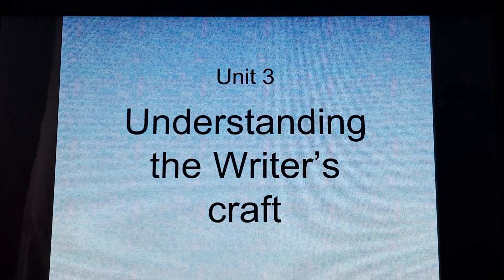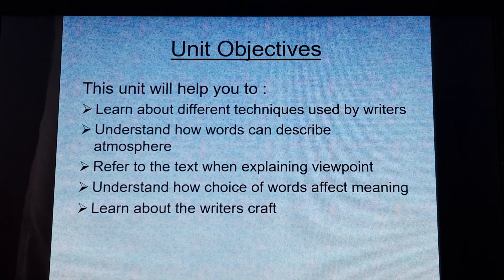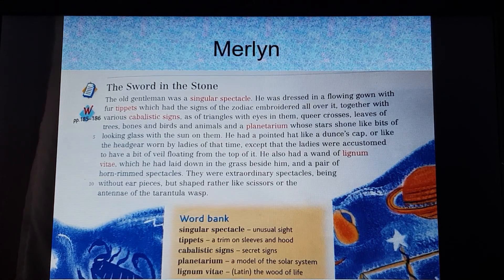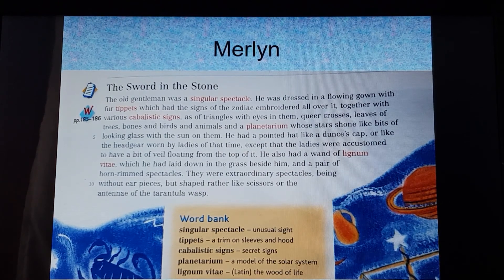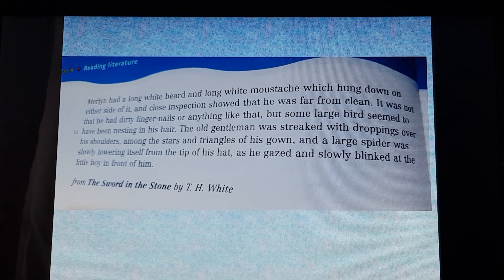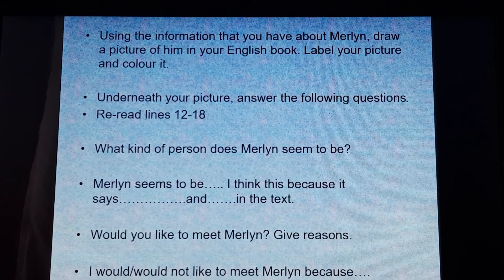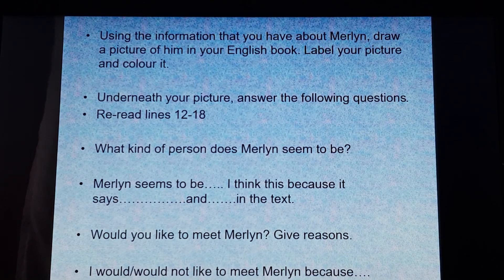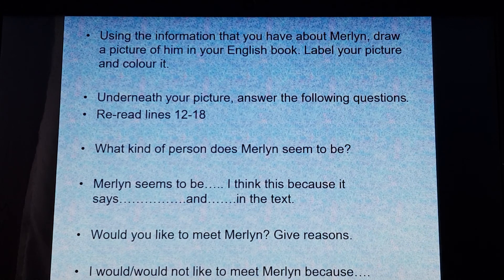Year 7 - Understanding the Writer's Craft - Merlyn